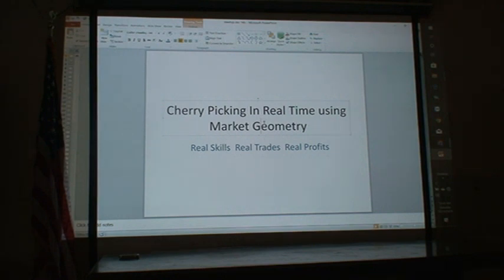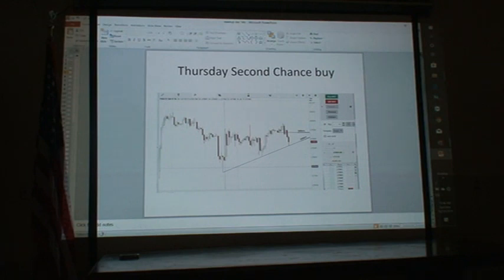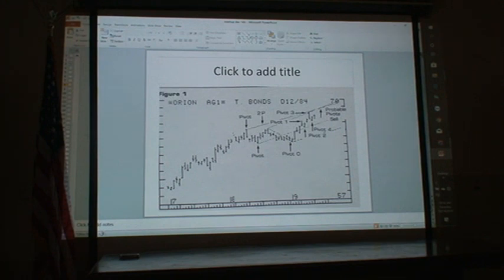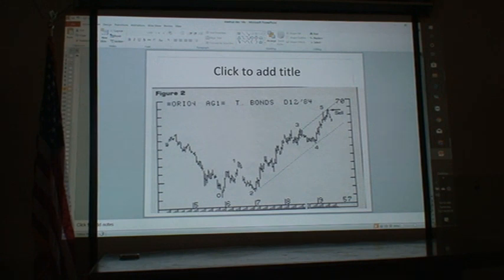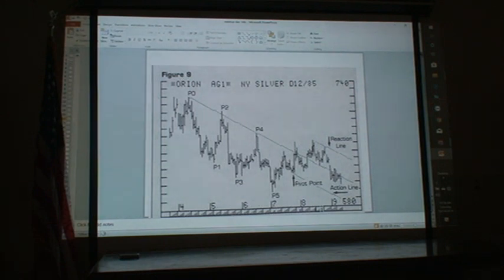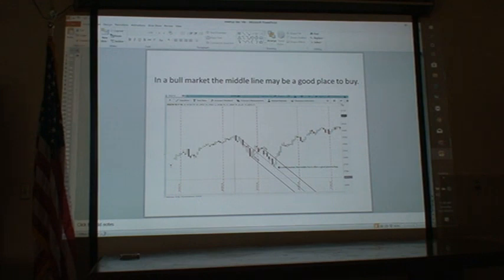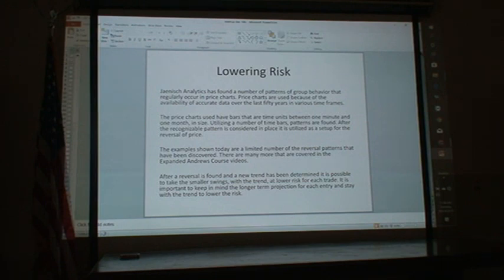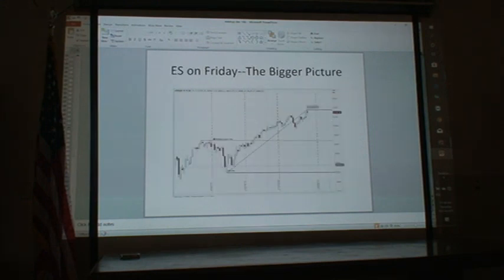Cherry picking trades in real time with Market Geometry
Live presentation with q and a at the end. Shows the techniques that were used 30 years ago and how the same tech was used in the last two weeks.